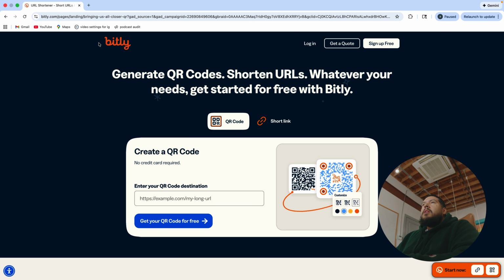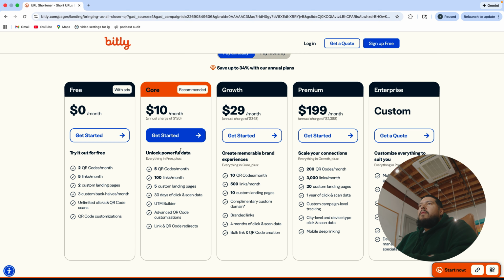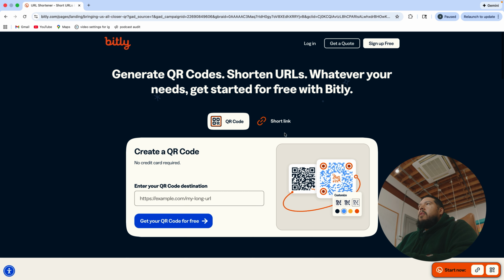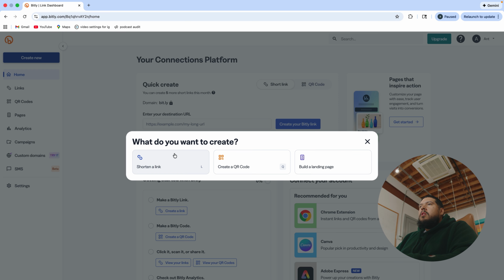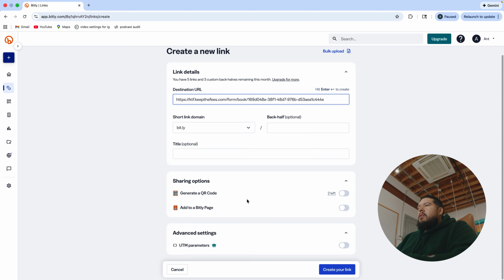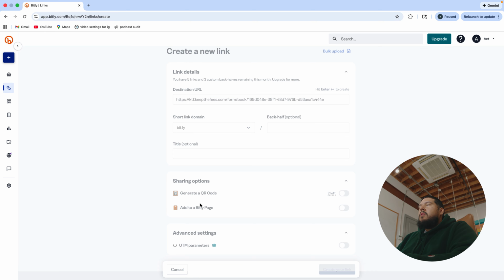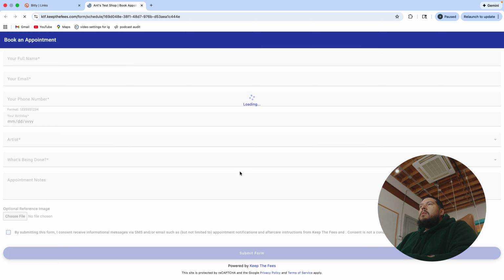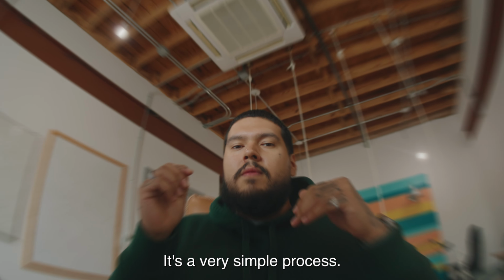How To Shorten The KTF Links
Welcome to our guide on how to shorten links using Bitly so your booking and request links work properly when shared on Meta platforms.

In this video, we explain why this is important and walk you through how to shorten your links step by step. Meta platforms like Instagram and Facebook can cut off long URLs. When that happens, clients still receive the link, but it may send them to the main Keep The Fees website instead of your specific request form or booking page.

This tutorial shows you how to shorten your links so they stay intact and ensure clients land on the correct page every time.
We cover when to use shortened links, how to create them quickly, and best practices for sharing booking and request links on social media.

If you are sharing your KTF request form or booking link on Instagram, Facebook, or anywhere Meta may shorten URLs, this is the recommended way to prevent link issues.

If you have any questions or need help, reach out anytime.

💡 If you found this video by chance and want to learn more about Keep The Fees, the all-in-one tattoo shop management system, visit us here: